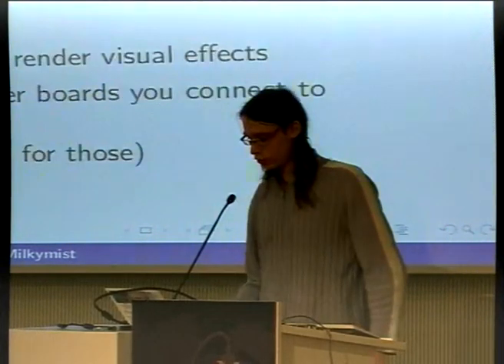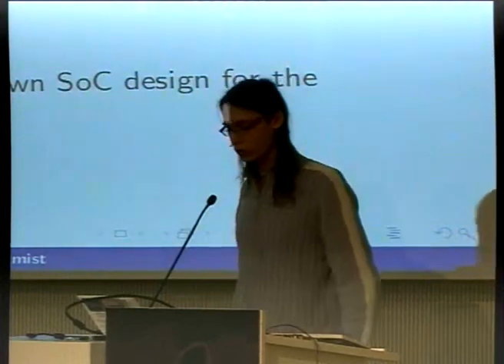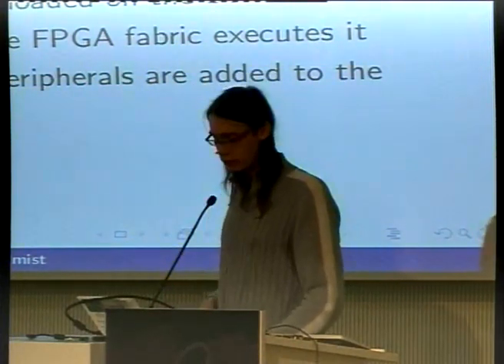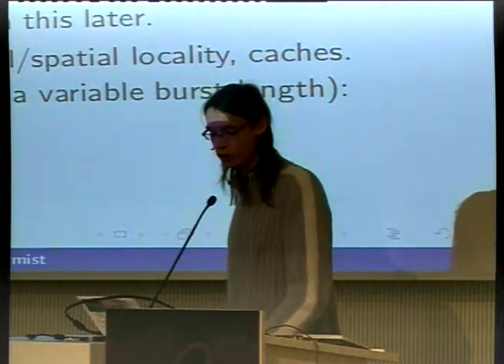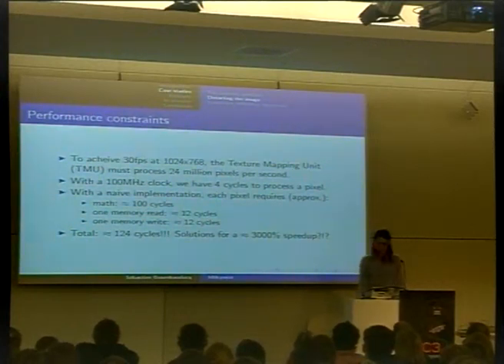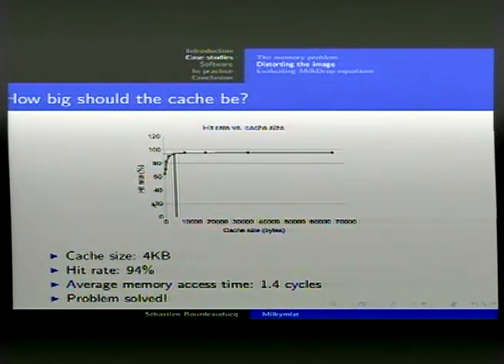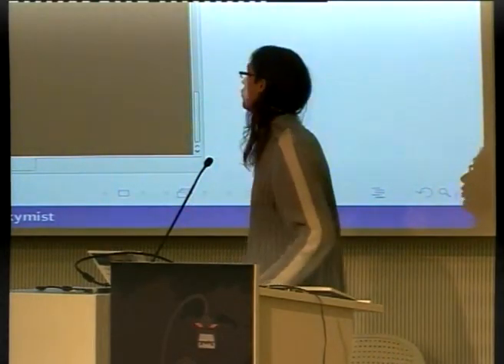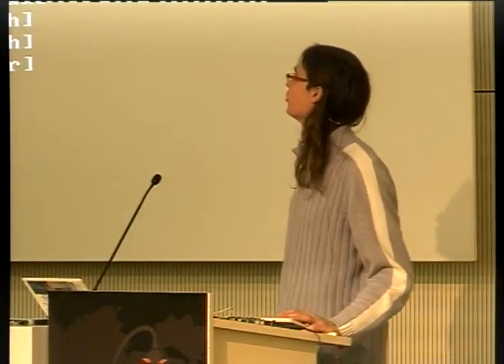26C3 2009 eng milkymist